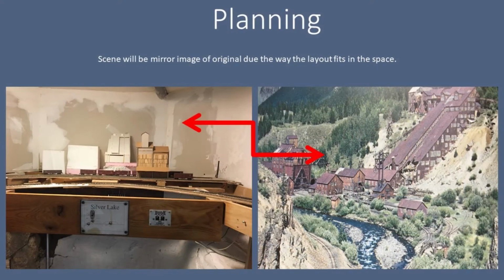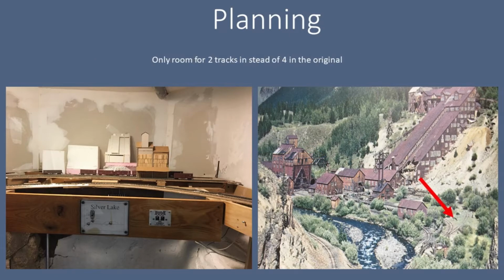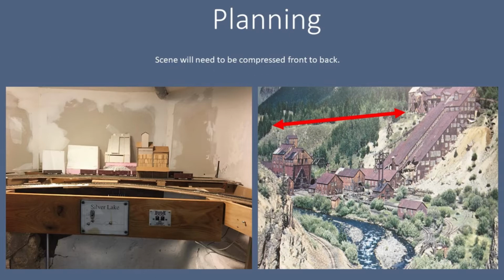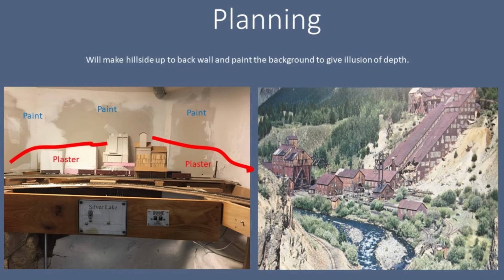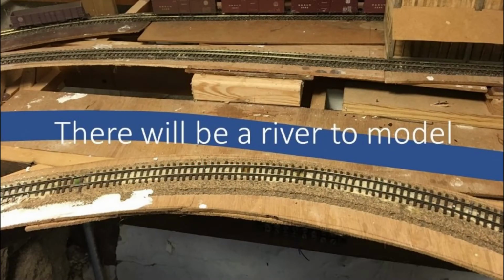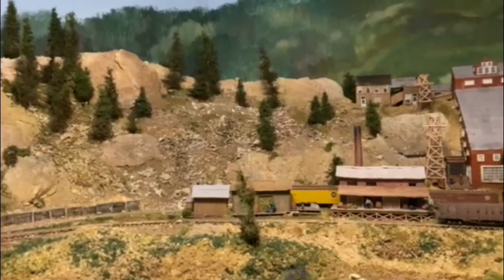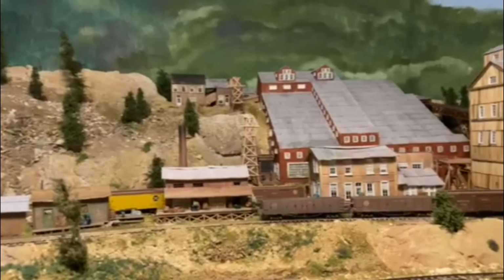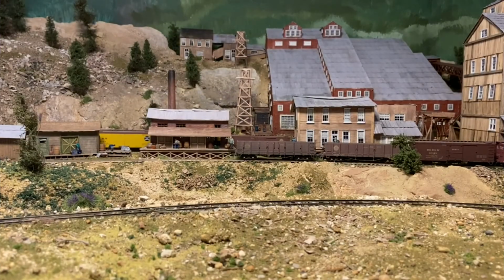Creating a scene on my model railroad.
This is a video showing creation of a scene on my HOn3 Model Railroad.  Starting with a prototype scene, figuring what aspects to model in the space available, and creating the scene.

Backdrop Painting For Beginners: Colorado Mountains
by Darryl Huffman